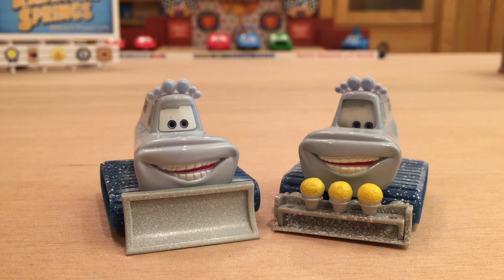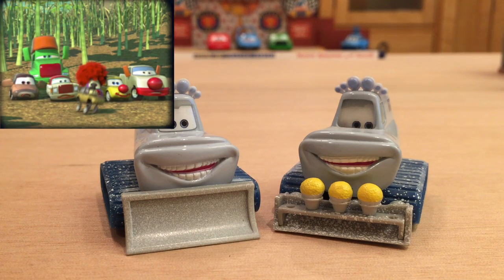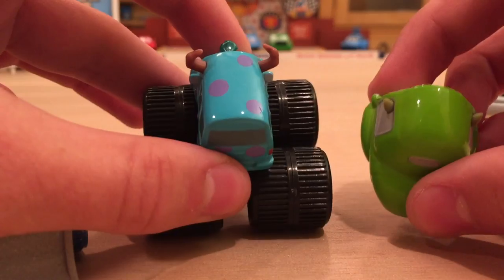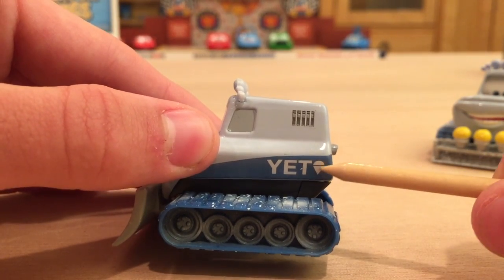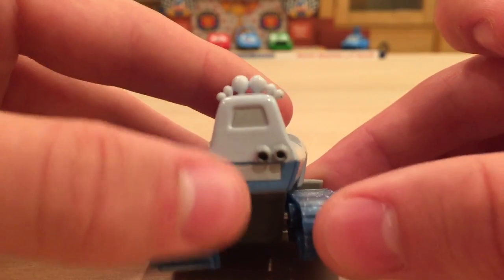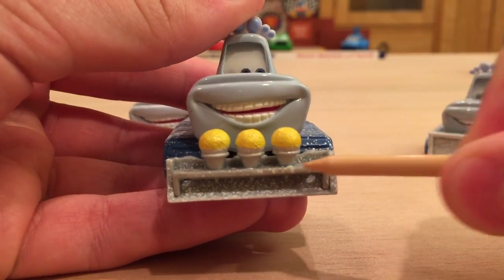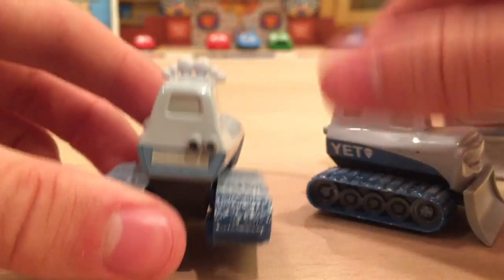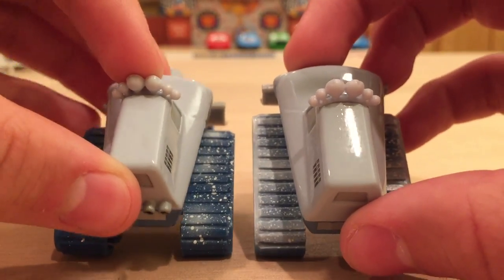Mattel Disney Cars Yeti the Abominable Snowplow & Yeti with Snow Cones Die-casts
‣Feel free to suggest any Car/Plane for me to review and I'll review it in approximately a month to two months. Let me know of that Car/Plane by posting a comment on one of my videos or messaging me on Google Plus. If someone suggests a Car/Plane already suggested, I will only shout-out the person who suggested the Car/Plane first. Additionally, second suggestions will not be done if gratitude or appreciation isn't given on the first. I appreciate and value all suggestions.

‣In addition, if you want me to review a Car/Plane on your birthday, let me know by posting a comment on one of my videos or messaging me on Google Plus what Car/Plane you want me to review and the date of your birthday.

‣Happy birthday, Alien7Uncovered2015!

‣Yeti the Abominable Snowplow appeared during the end credits of the first Cars movie. Yeti was apart of the "car-ified" version of Monsters Inc. along with Mike and Sulley. Yeti was originally released in 2007 and re-released several times since. He also was released as a lenticular Chase with snow cones in 2010.

Cars/Planes Featured in this Video:
-Yeti the Abominable Snowplow (Regular & Lenticular)
-Yeti with Snow Cones (Lenticular)